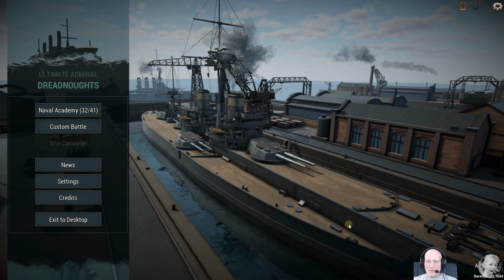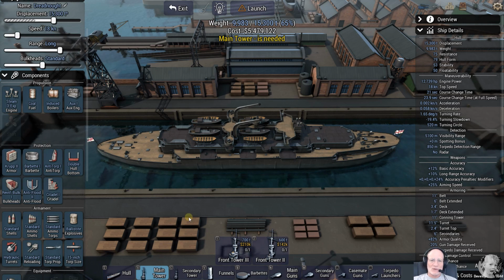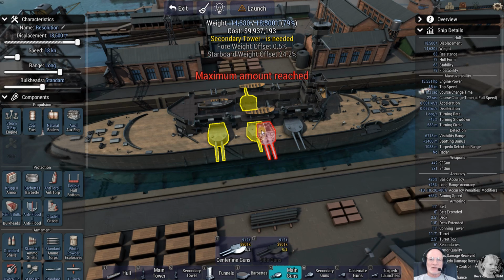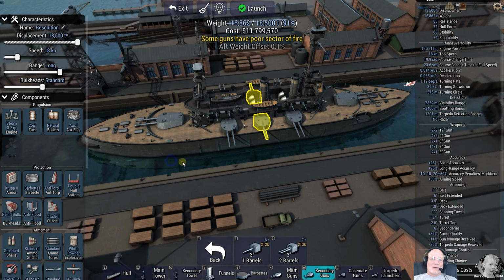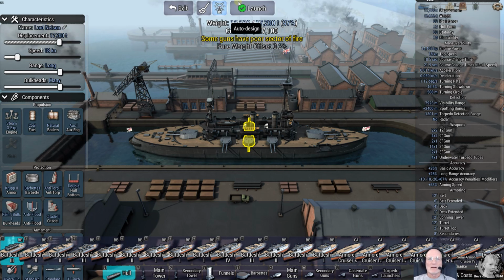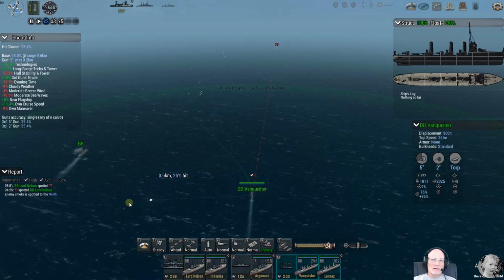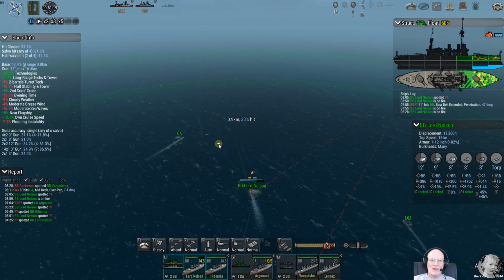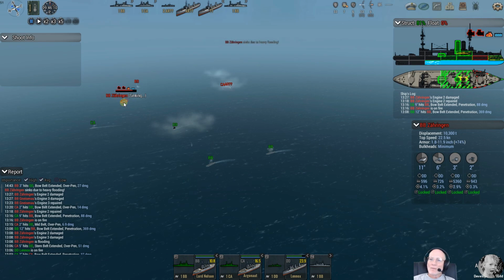Ultimate Admiral: Dreadnoughts Gameplay - Viewers Choice - HMS Lord Nelson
The Alpha 5 is in the wild so let's take it for a ride!

Another Viewer's Choice! Today we build the British pre-dreadnought HMS Lord Nelson and play a quick battle against two German pre-dreadnoughts. Everyone gets a cruiser and couple of destroyers just to liven things up.

If you enjoy the video consider buying me a cup of coffee!